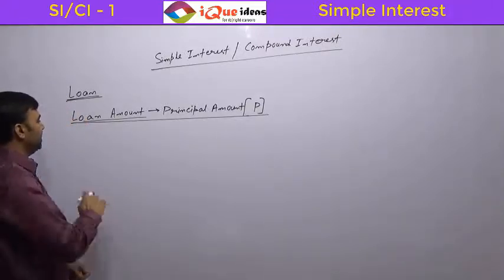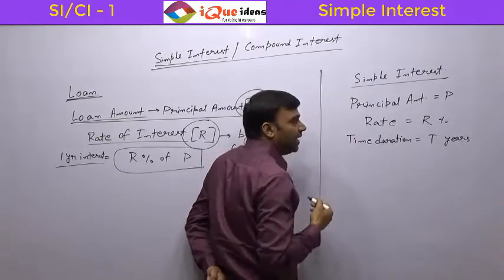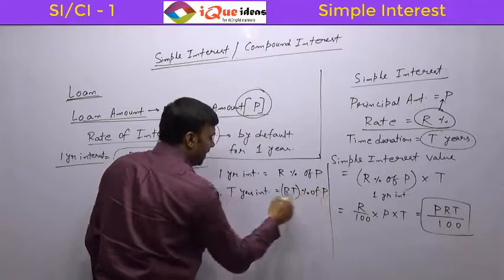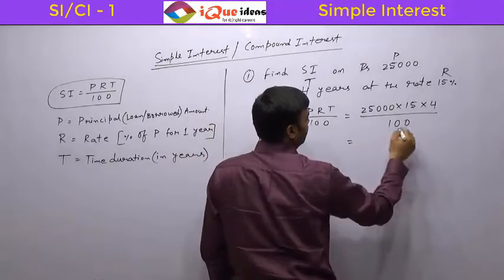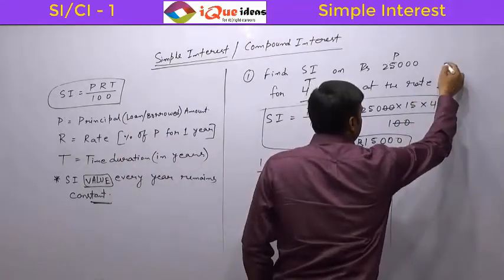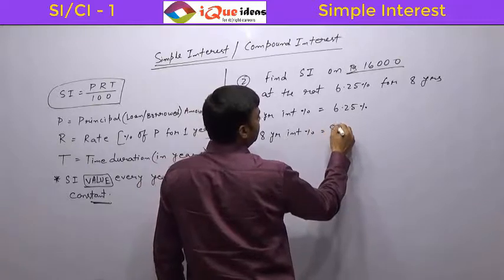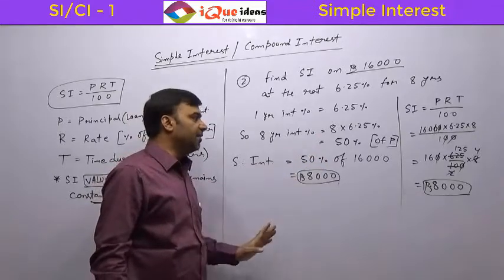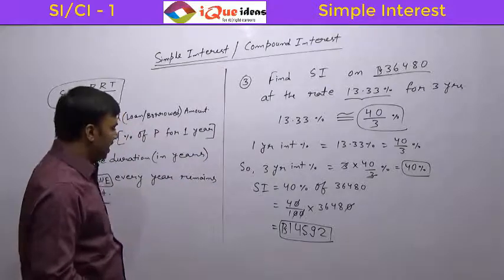Simple Interest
This Video gives the definition of Simple Interest and shortcut method to calculate the value of Simple Interest followed by good number of examples